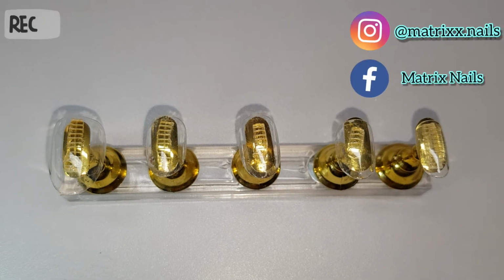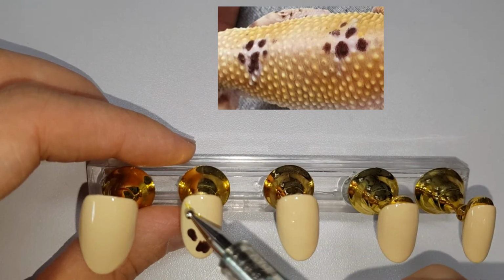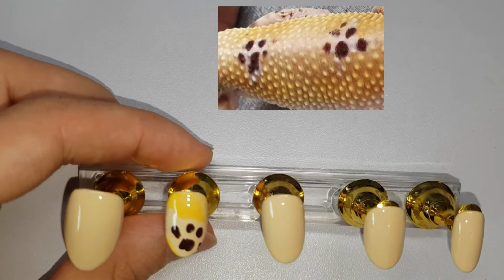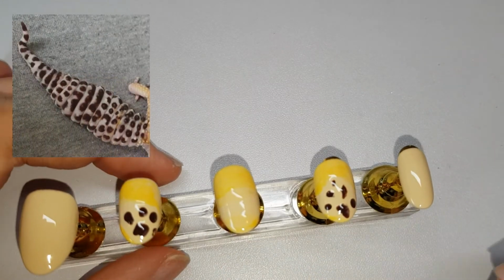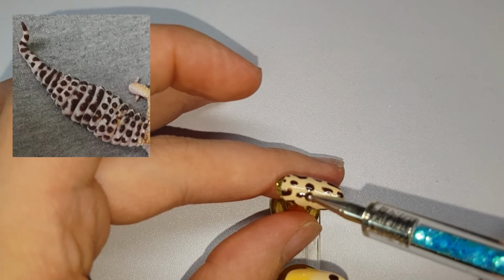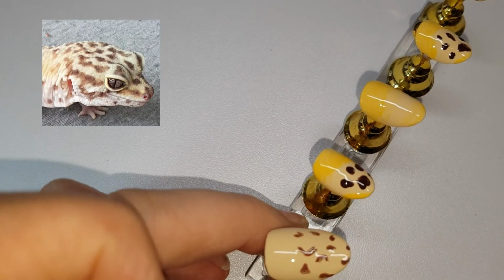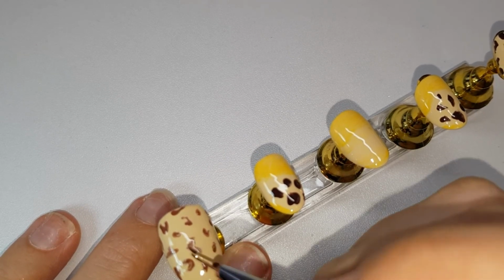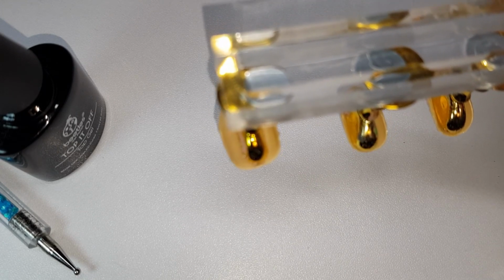Leopard Gecko nail art -Animal print nails-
I recently rescued this lovely little Leopard Gecko, i called her Lottie. She was previously abused and i wanted to match my nails to her to welcome her to her forever home!
Hi! My name is Paige and i am just learning to do nails one day at a time, i hope you have a beautiful day and thankyou for stopping by!